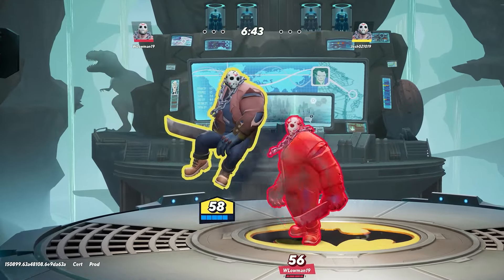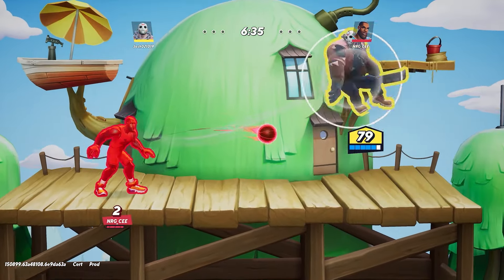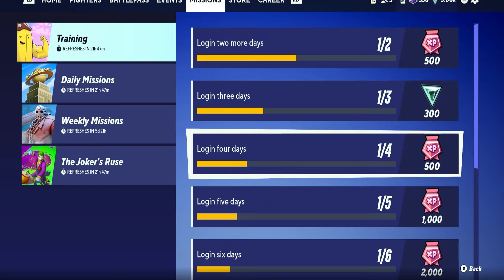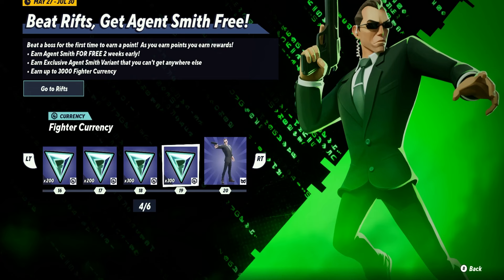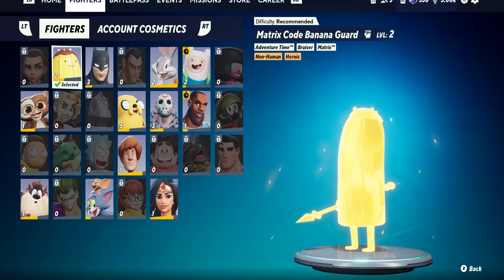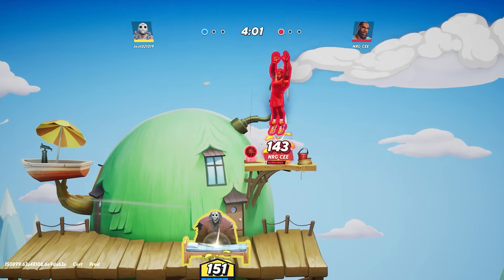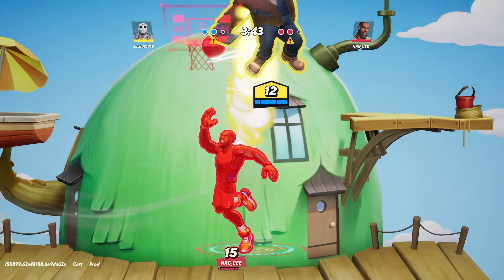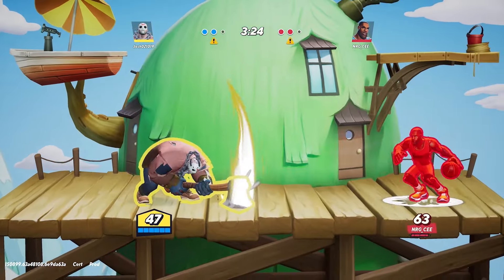Multiversus How To Unlock Characters (Fast 2024)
Multiversus How To Unlock Character Fast, Welcome to our comprehensive guide on unlocking characters quickly in Multiversus! 🚀 Whether you're a new player eager to expand your roster or a seasoned gamer looking to speed up your unlock process, this video has got you covered.🔑 In this video, we'll cover: Understanding Character Unlock Methods - Learn about the different ways you can unlock characters, from in-game currency to special events. Efficient Currency Farming - Tips and tricks on how to earn coins and other in-game currencies quickly and efficiently. Optimal Gameplay Strategies - Discover the best game modes and strategies to maximize your rewards and character unlock speed. Daily and Weekly Challenges - How to leverage daily and weekly challenges to fast-track your character unlocking process. Special Events and Promotions - Stay updated on special events that can offer unique opportunities to unlock characters faster.✨ Additional Tips: Utilizing Friend Bonuses Participating in Community Events Leveraging Game Pass Benefits Don't forget to like, comment, and subscribe for more Multiversus tips and tricks!